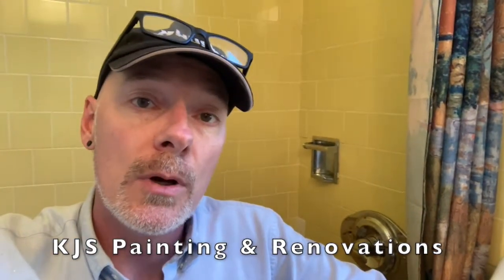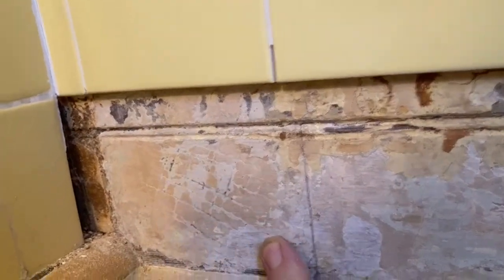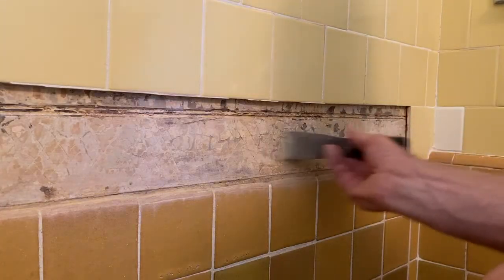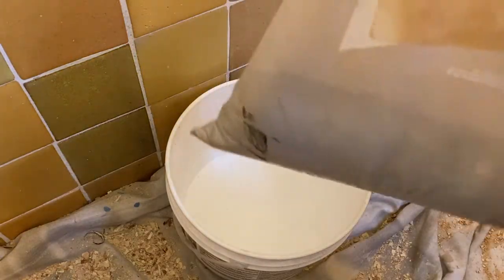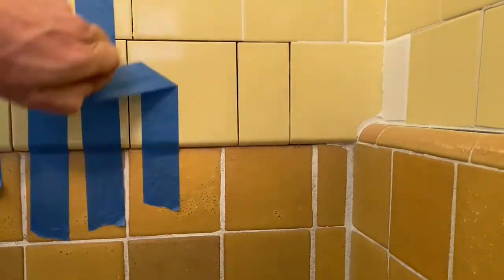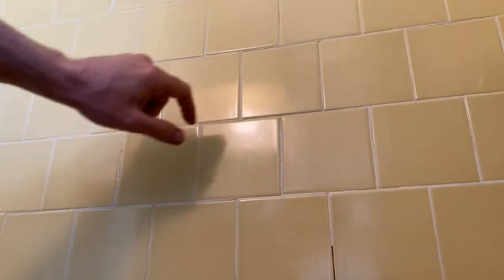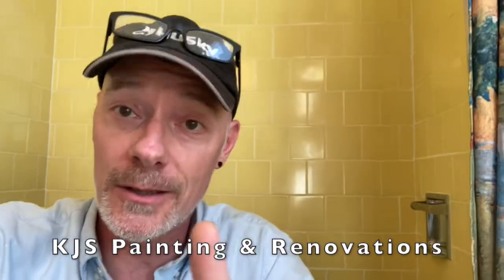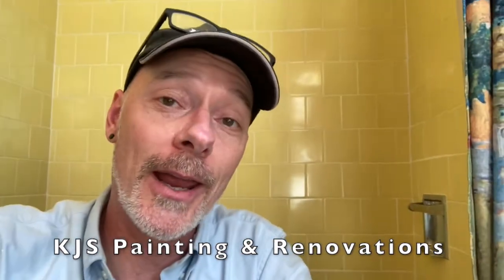How to Repair Loose Bath Tiles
This is a video on how I repair loose tiles that were falling off the wall.

Got a project in your home, office or commercial space?  Check my testimonials at my site and get in touch today!

Thanks – Kent